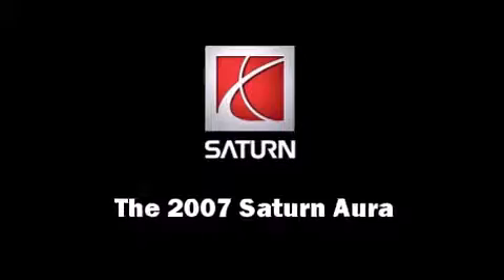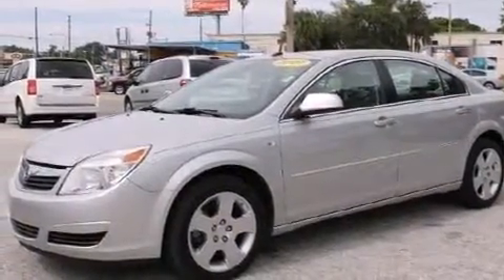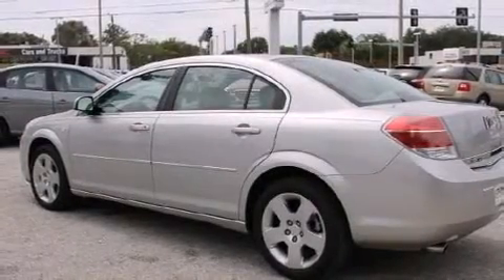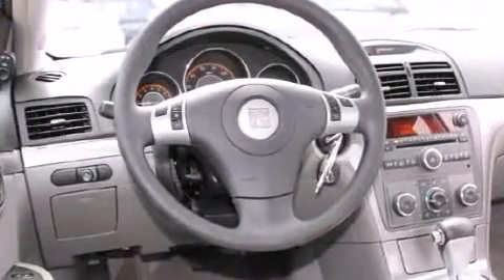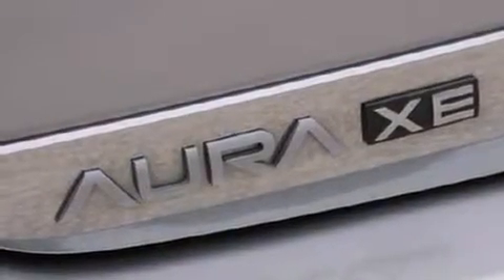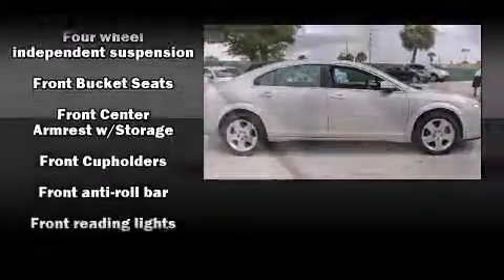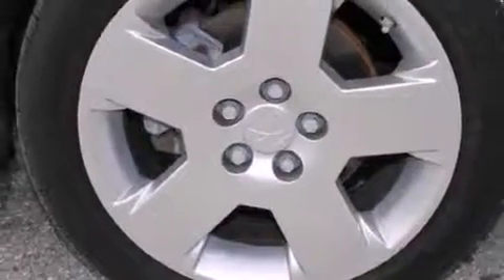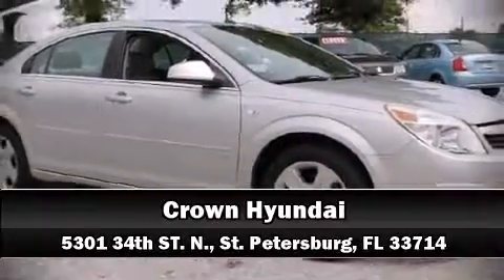2007 Saturn Aura XE in St. Petersburg, FL 33714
Crown Hyundai
5301 34th ST. N.

Come test drive this 2007 Saturn Aura. With just over 45,000 miles on the odometer, this 4 door sedan prioritizes comfort, safety and convenience. A 3.5 liter V-6 engine pairs with a sophisticated 4 speed automatic transmission, providing a smooth and predictable driving experience. Top features include a split folding rear seat, front and rear reading lights, a tachometer, a trip computer, tilt and telescoping steering wheel, power windows, remote keyless entry, and air conditioning. Passenger security is always assured thanks to various safety features, such as: dual front impact airbags, front SIDE impact airbags, traction control, ignition disabling, an emergency communication system, and 4 wheel disc brakes with ABS. This car was designed with safety in mind, allowing you to drive with even greater assurance. It also arrives with a Carfax history report, indicating just one previous owner. Our experienced sales staff is eager to share its knowledge and enthusiasm with you. They'll work with you to find the right vehicle at a price you can afford. We are here to help you.